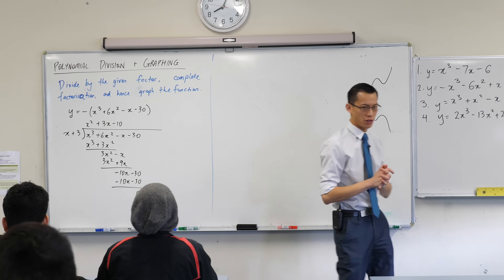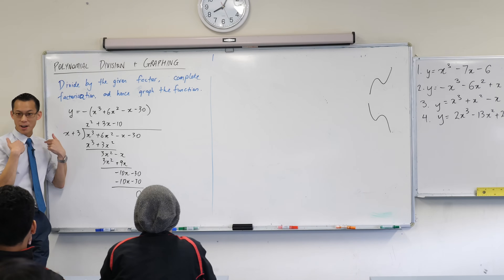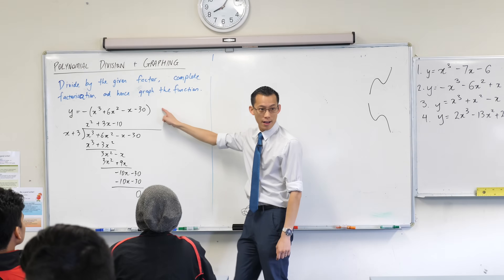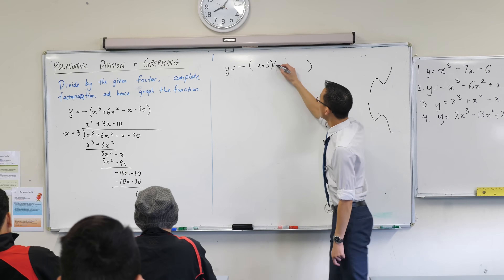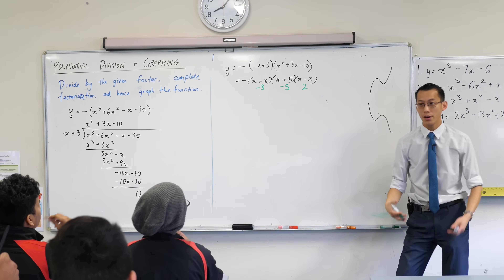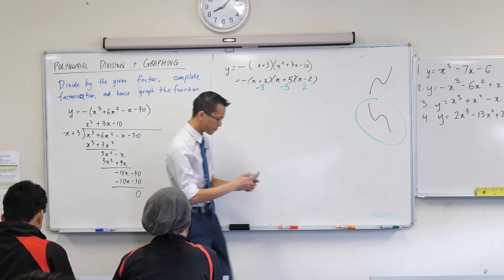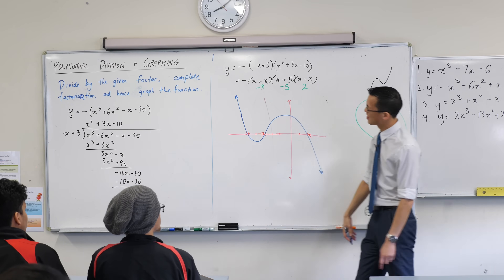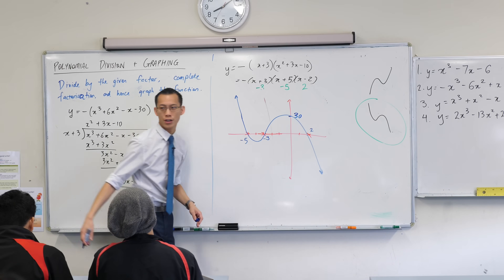Polynomial Division & Graphing (3 of 3: Relating the intercepts & graph shape)